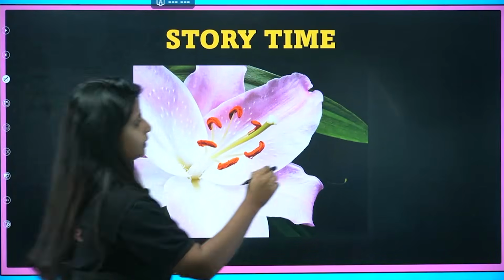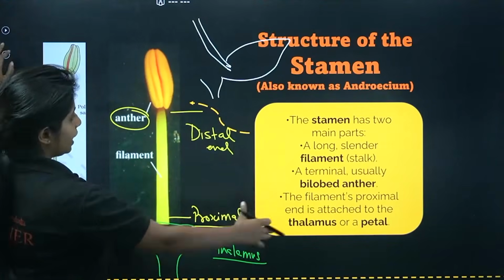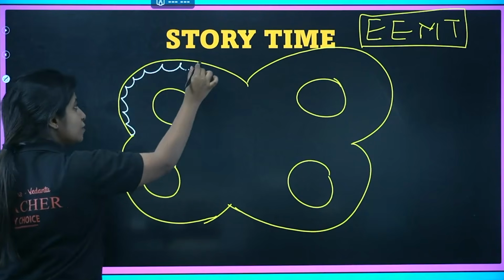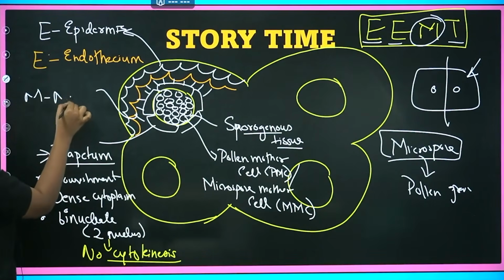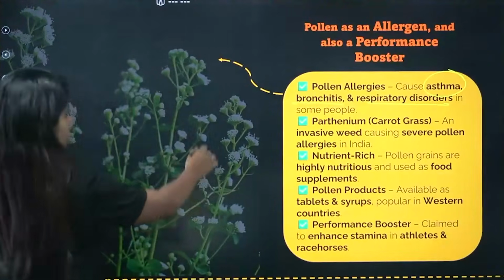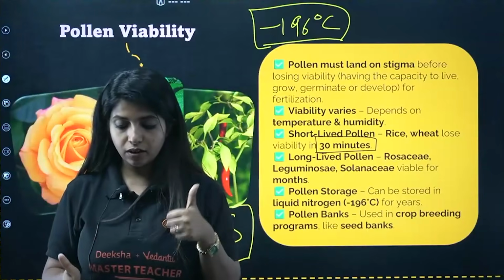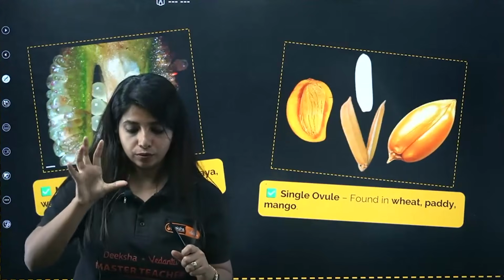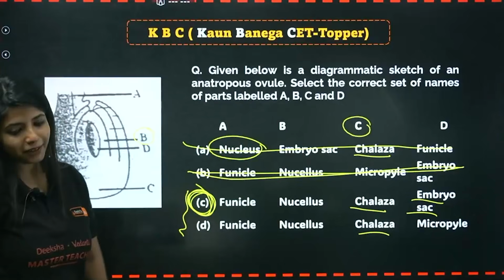🔴 FREE 1st Class of Pareeksha Veera! Sexual Reproduction in Flowering Plants 🌸 | Jasmine Ma'am ✅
🔴 Welcome to the 1st FREE class of the Pareeksha Veera batch with Jasmine Ma'am! 🌸

The Pareeksha Veera batch officially begins — and the FIRST class is completely FREE for everyone! 🎉 Today we start with Sexual Reproduction in Flowering Plants, explained clearly for KCET & NEET! Concept clarity + exam focus = full marks! 💯🔥

📌 In This FREE Class:
🌸 Structure of a flower
🔬 Pollination & fertilisation
🌱 Development of seed & fruit
📝 Important KCET & NEET questions
✅ Simple explanation for full marks

🎯 This is your chance to experience the Pareeksha Veera batch for FREE — attend the 1st class, see the quality, and start strong! 🚀

🔍 sexual reproduction in flowering plants, biology kcet, neet biology, pareeksha veera batch, class 12 biology, jasmine maam

💬 Comment your doubts below 👇

📌 Note: Confirm the latest syllabus on the official KEA website . ✅

🙋 Important Videos for KCET 2026 Exam:
📘 All About KCET 2026 – 🛣️ Roadmap, 📚 Study Plan, 📖 Books & 🔗 Resources: